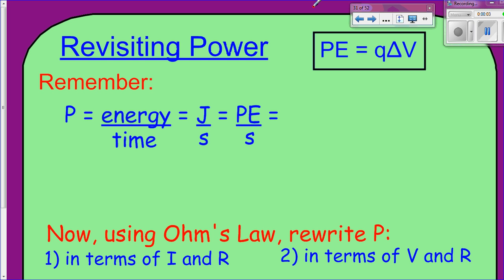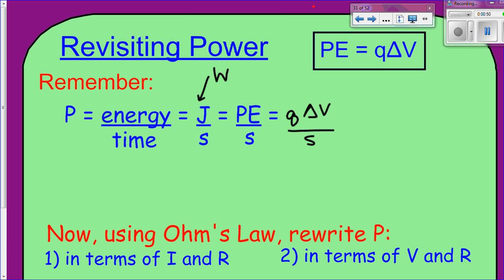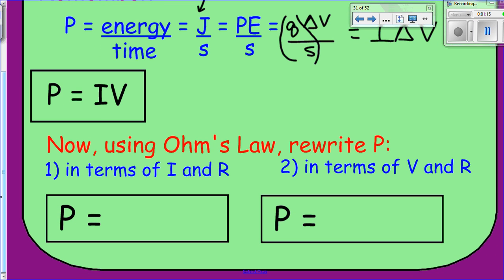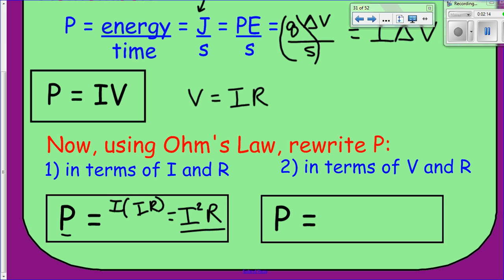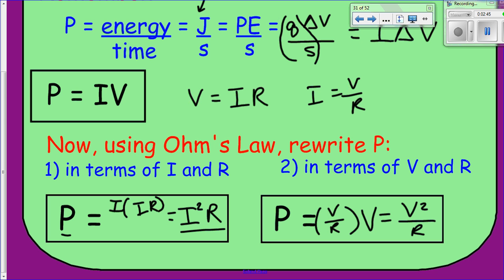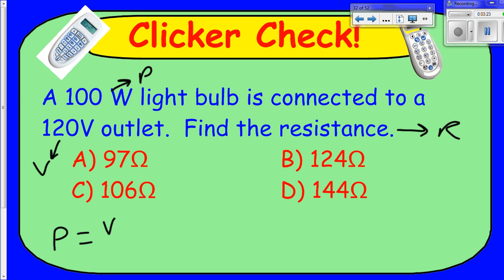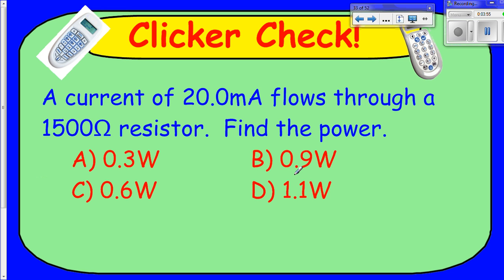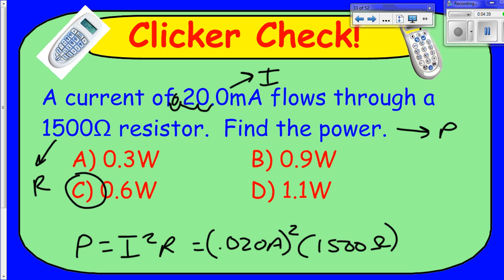Electric Power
Description